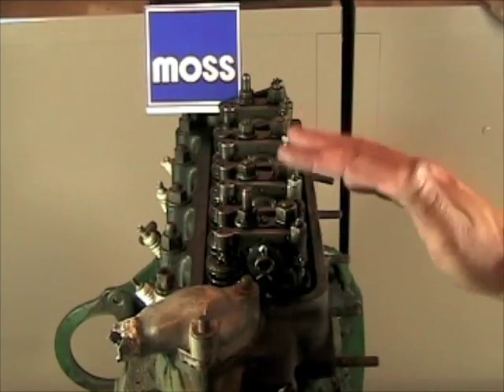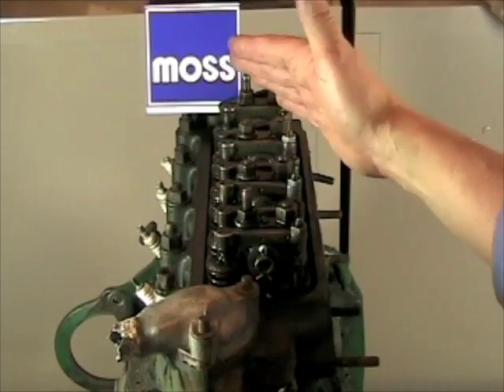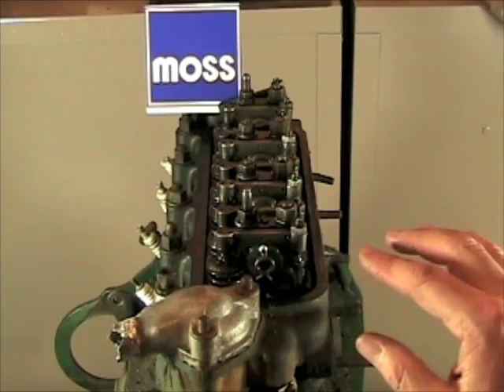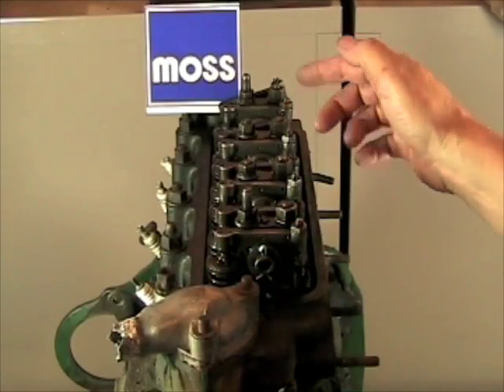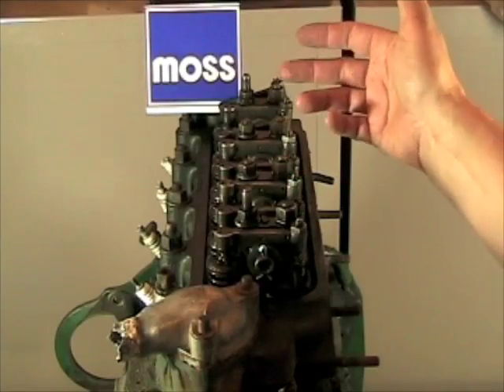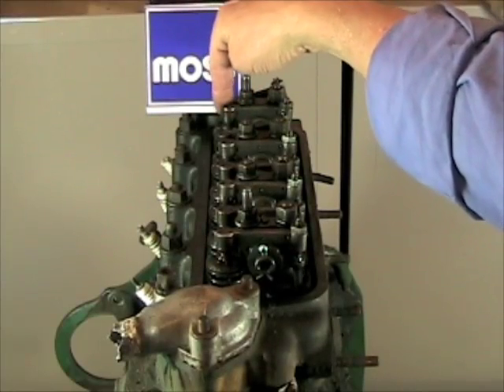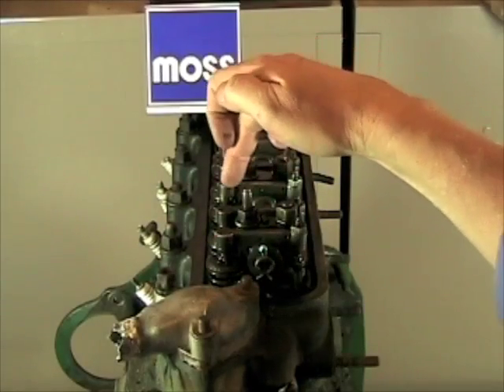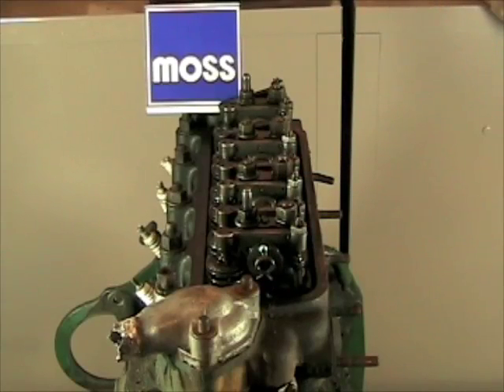Valves - What order to Adjust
Adjusting your valves is an important maintenance procedure to keep your car running well. Moss Motors tech department dispel the myths.